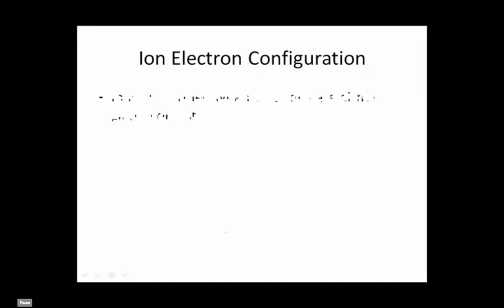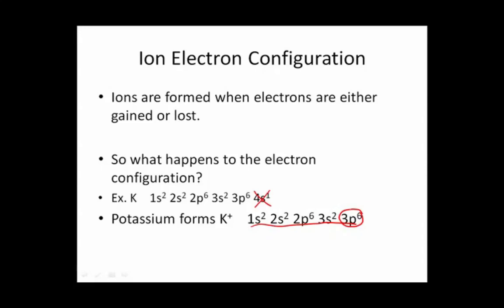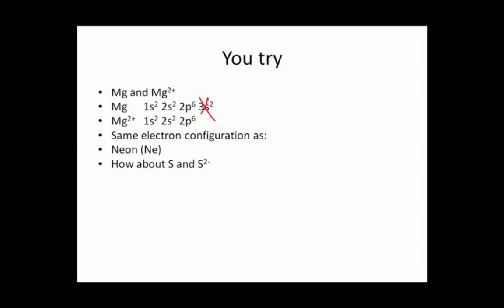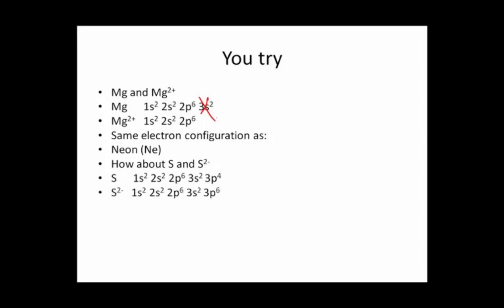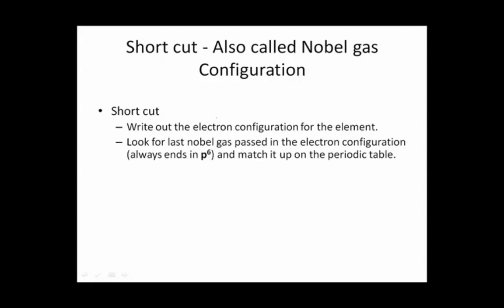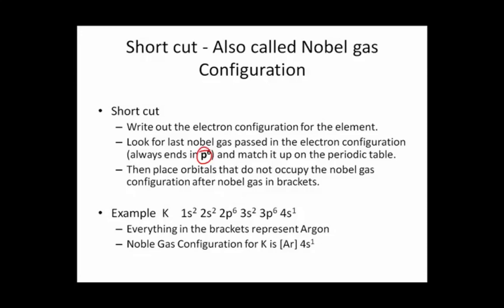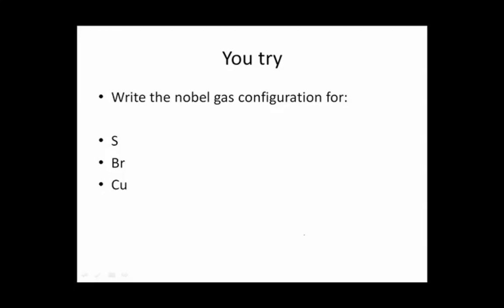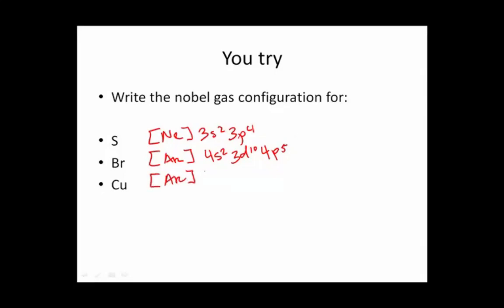Ion and Nobel Gas Configuration